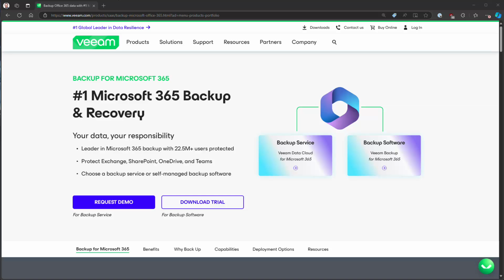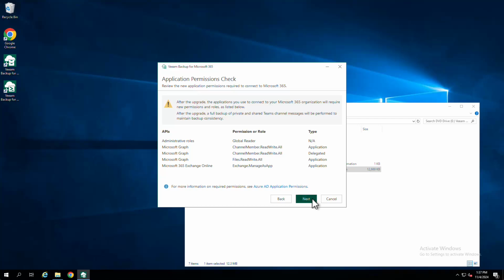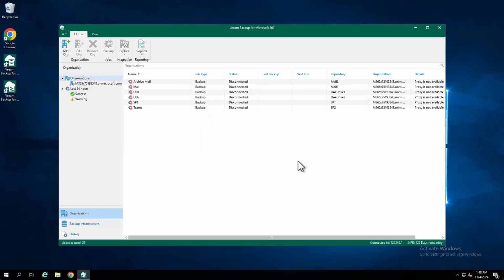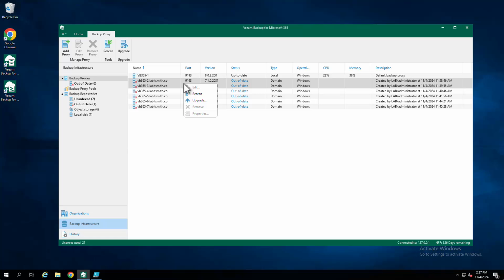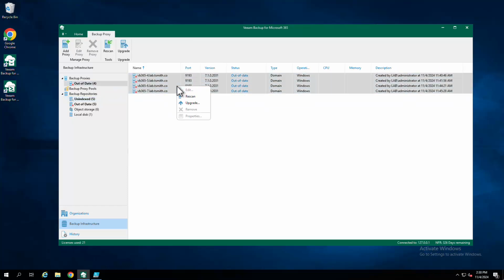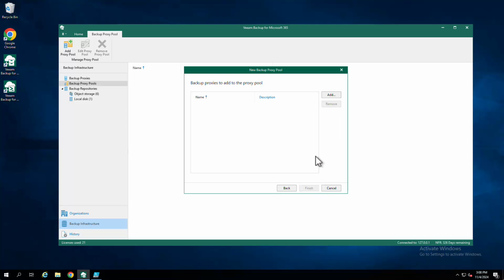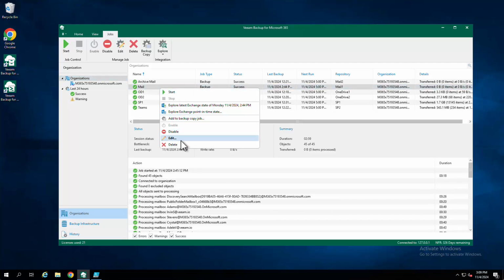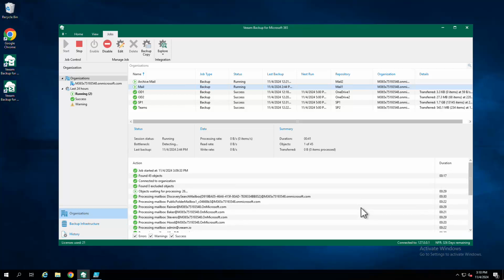Veeam Backup for M365 upgrade to v8 & Proxy Pools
In this video I upgrade the lab and it's proxies from version 7 to version 8, and convert my proxies from standalone to proxy pools in order to more efficiently backup Microsoft 365 workloads to object storage.